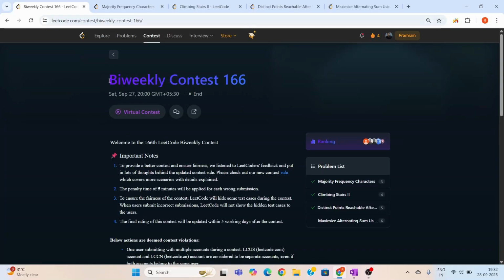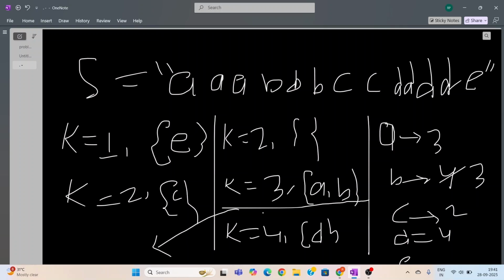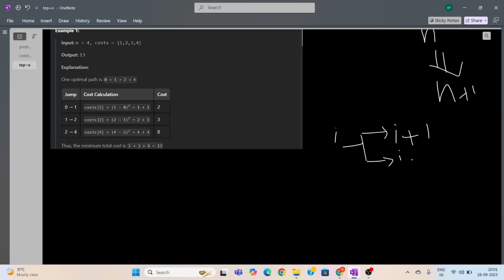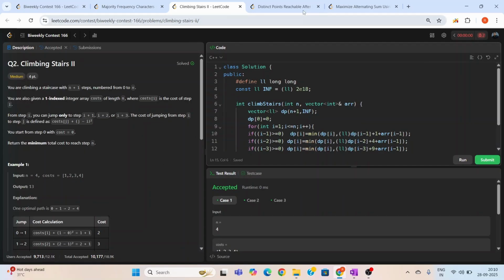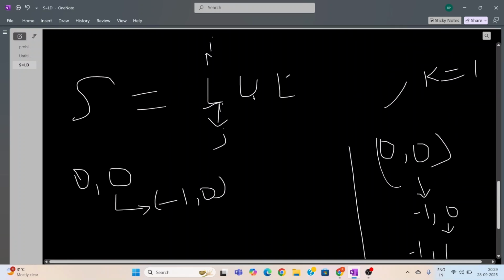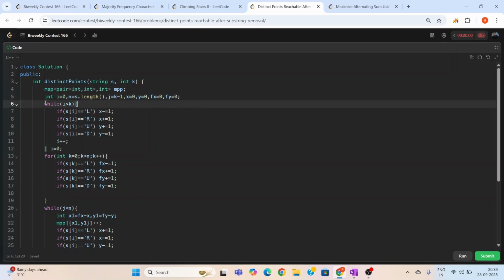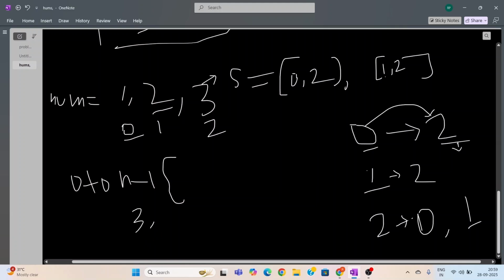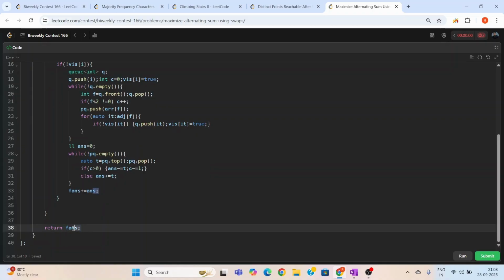LeetCode Biweekly Contest 166 | Video Solutions – Problems 1, 2, 3 and 4 | MMMUT RESO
LeetCode Biweekly Contest 166 – Problems 1, 2, 3, 4 | Full Video Solution
In this video, Ritesh walks you through the complete solution to LeetCode Biweekly Contest 166, covering Problems 1, 2, 3, and 4. Each problem is explained step by step with clear logic and code walkthroughs to help you strengthen your problem-solving skills.

📌 Timestamps:
0:00 – Contest Overview
00:15 – Problem 1
16:50 – Problem 2
28:15 – Problem 3
48:30 – Problem 4

About MMMUT Reso:
MMMUT Reso at mmmut.xyz